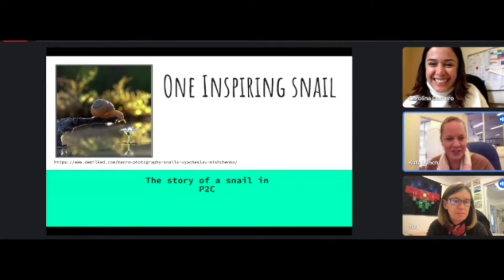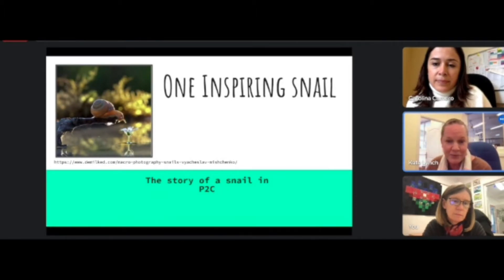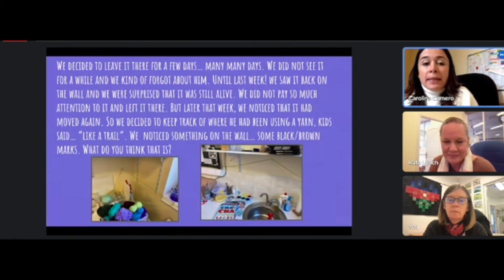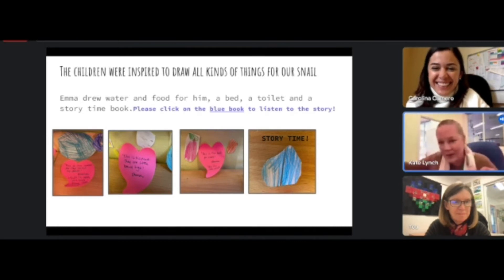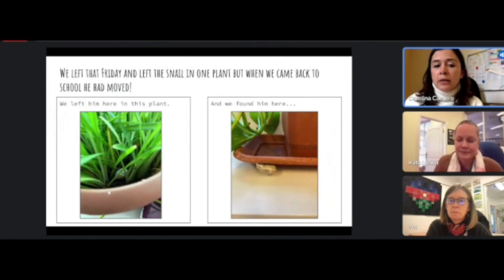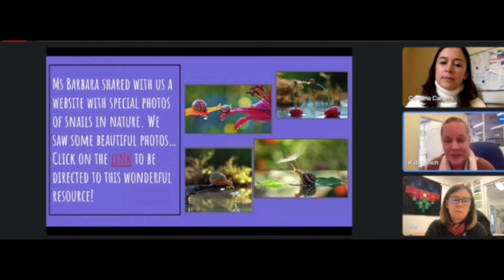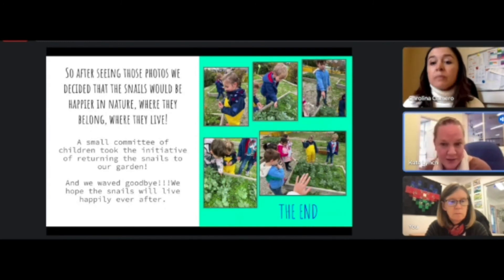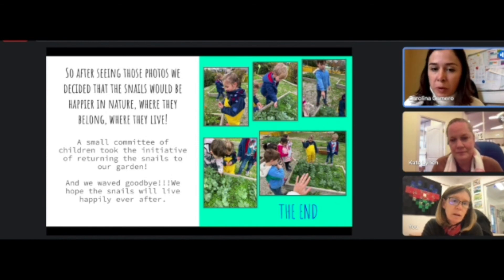The International School of Azerbaijan | A case study on student-led inquiry in the early years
Unpack an example of student led inquiry in the Early Years, with educators from The International School of Azerbaijan.

Access exclusive showcases like this, connected resources, and an opportunity to meet the teams behind them, with the TIES All Access Pass.